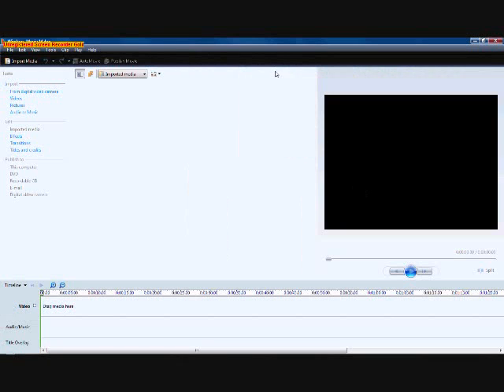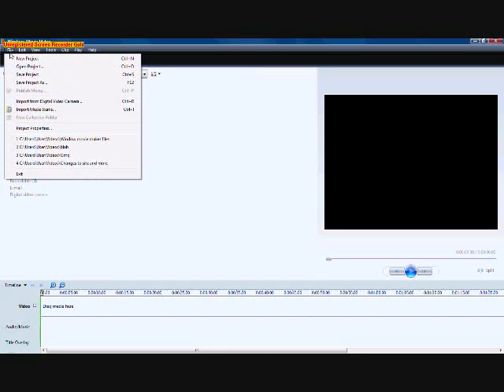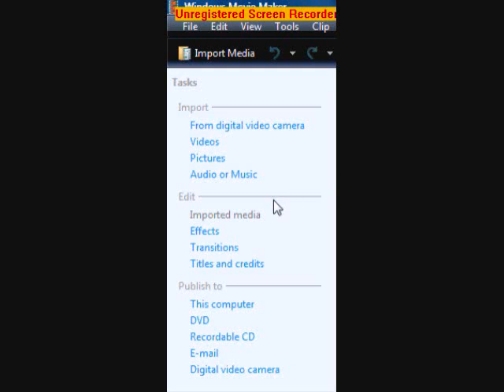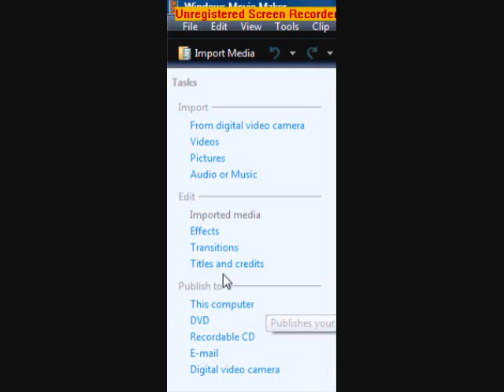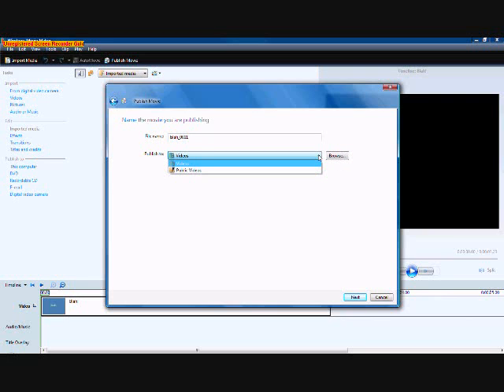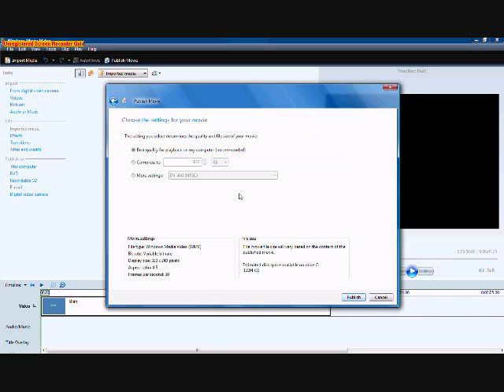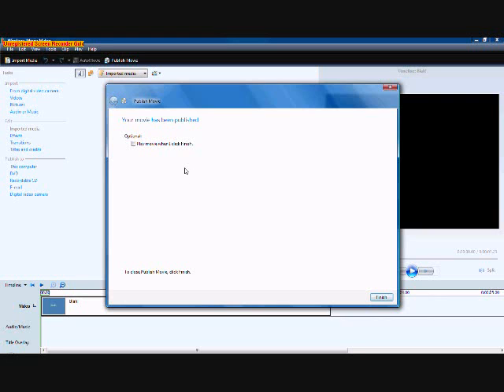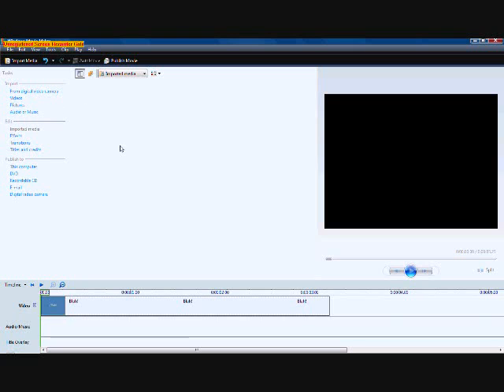How to upload Window Movie Maker files to YouTube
A short video on how to upload your windows movie maker files onto YouTube

Peace!